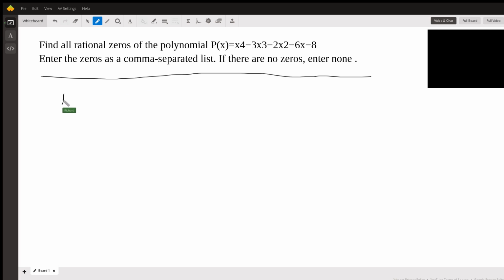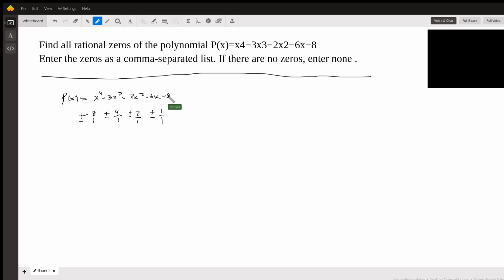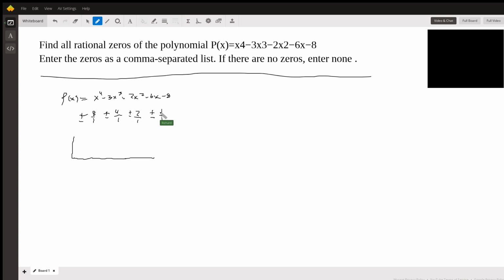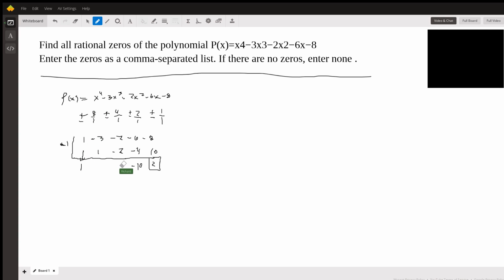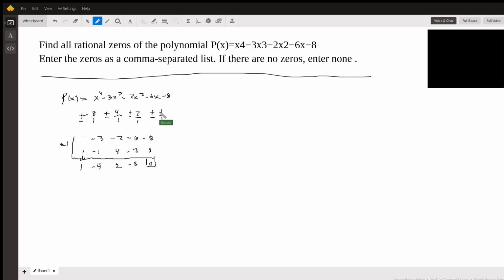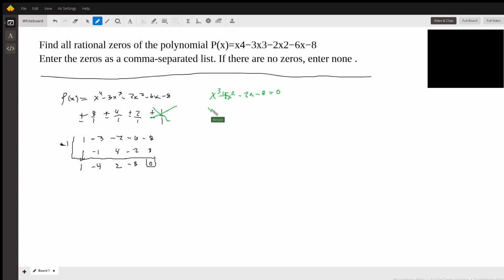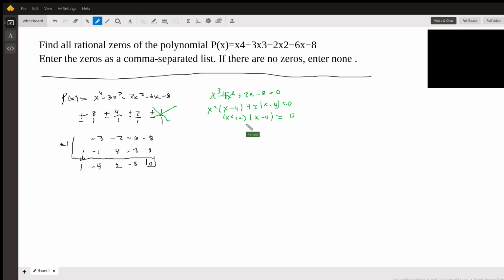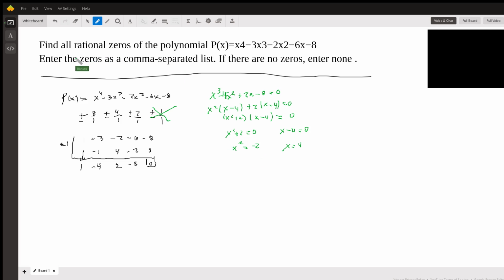Finding rational zeros of a polynomial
Question: Find all the rational zeros of the polynomial
Find all rational zeros of the polynomial P(x)=x4−3x3−2x2−6x−8Enter the zeros as a comma-separated list. If there are no zeros, enter none . Its rational zeros are

Answered By:

Richard C.